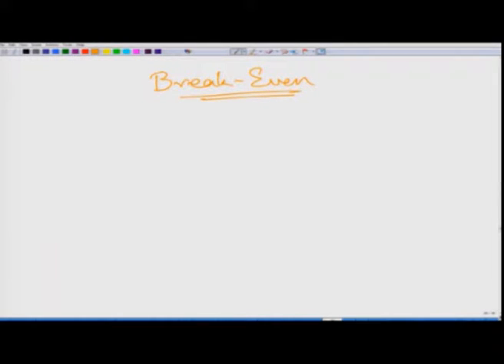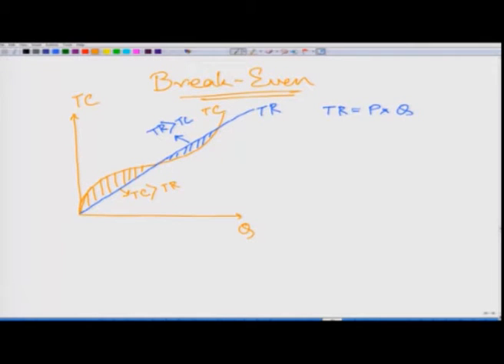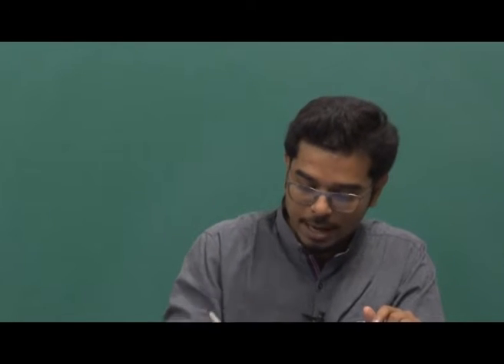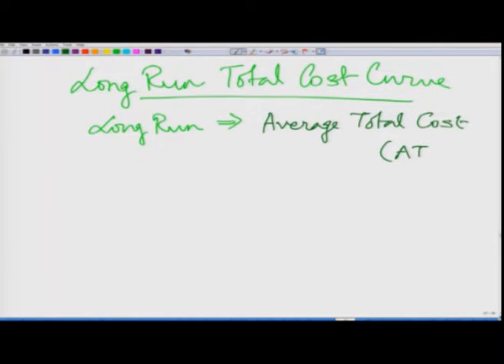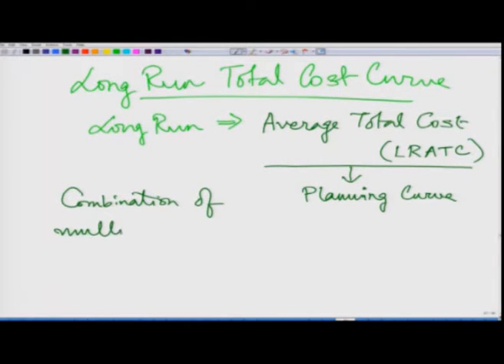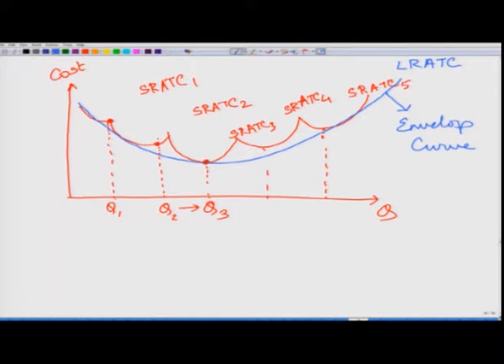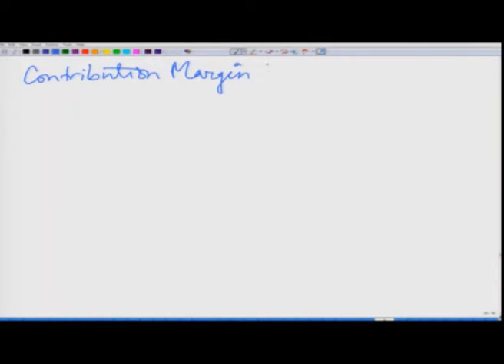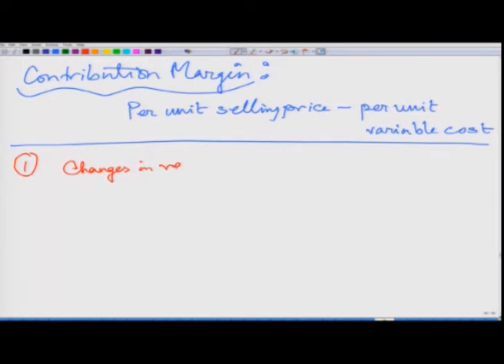Lecture-06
Subject : Economics
Course : Economics of Health & Healthcare